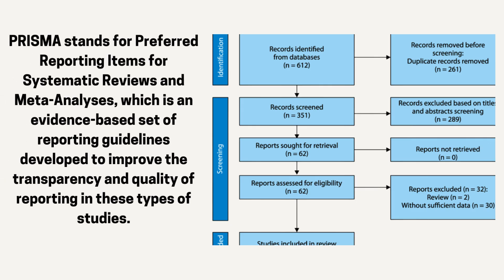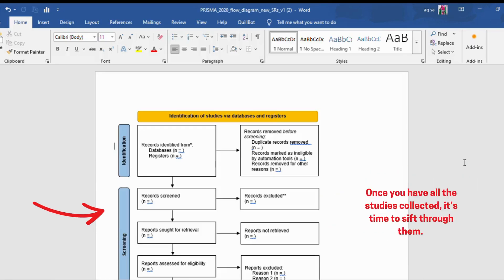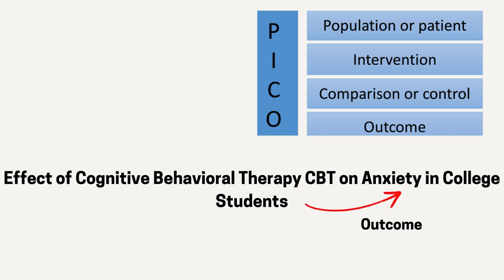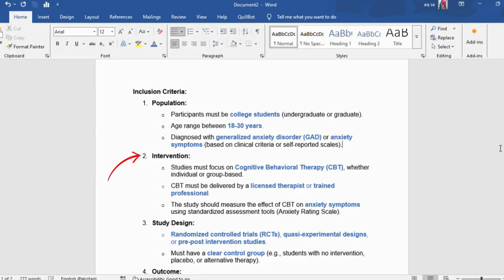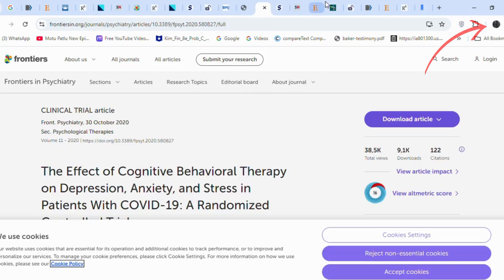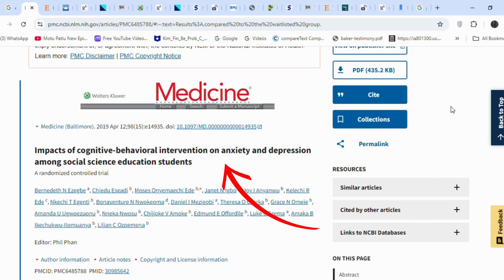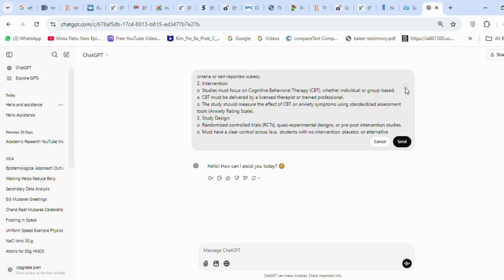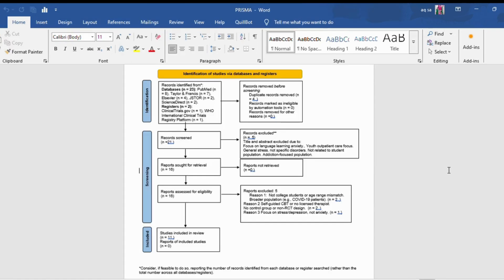How To Make Prisma Diagram For Systematic Literature Review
"Creating a PRISMA diagram has never been this easy! In this step-by-step video, I'll walk you through the process of making a PRISMA flow diagram for your systematic review or meta-analysis. From identifying studies to screening, eligibility checks, and final inclusion, I’ve broken it down into simple, manageable steps. Whether you're new to PRISMA or looking for practical tips, this guide will help you visualize your research process with ease.

Chapters
0:00 Intro
00:56 PRISMA elements
03:26 PICO framework
03:47 Inclusion and exclusion criteria
07:13 Identification
08:41 Screening
10:45 Eligibility
11:48  Included